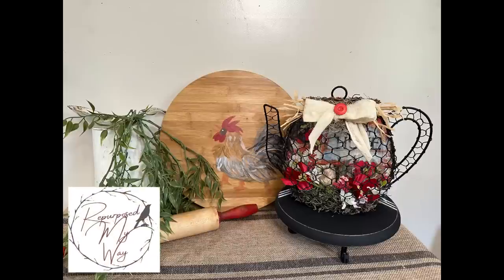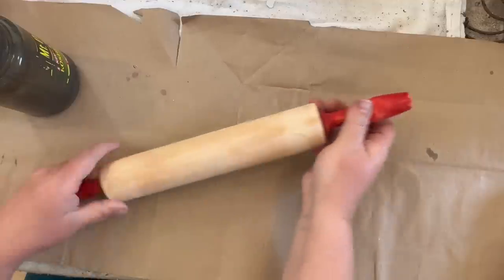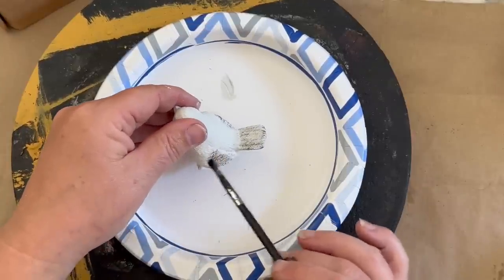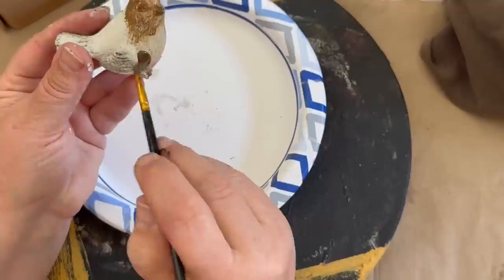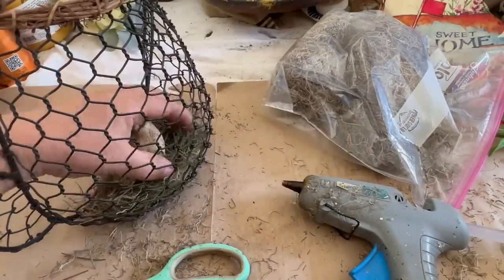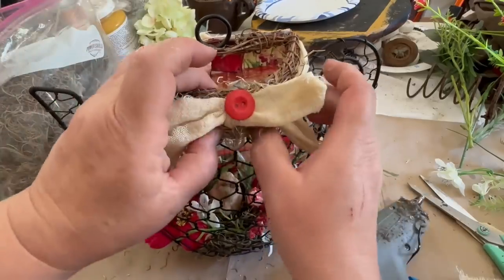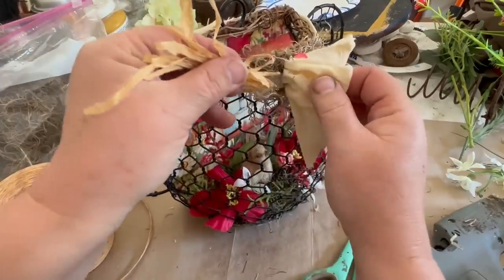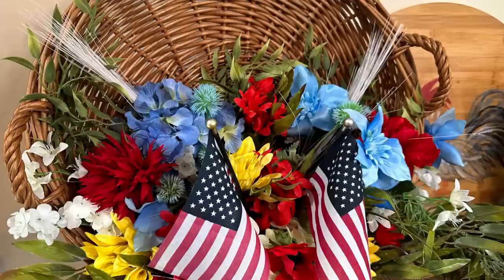Using Items From My Stash For A Trash To Treasure, Thrift Flip & Adorable DIY Decor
I found the cutest hand-drawn rooster on a piece of trash the other day and I rescued it. It was on a lazy Susan and just needed some cleaning up to get it looking good again. I found the ugliest rolling pin and brought it back to almost original restoration. Took some thrifted items from Goodwill and flipped them into some great patriotic or summer decor for your home.